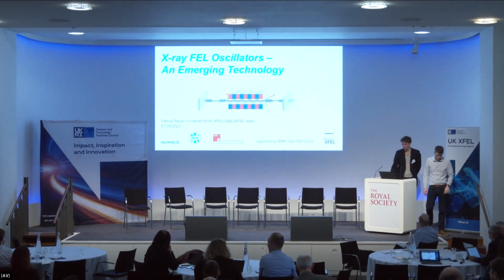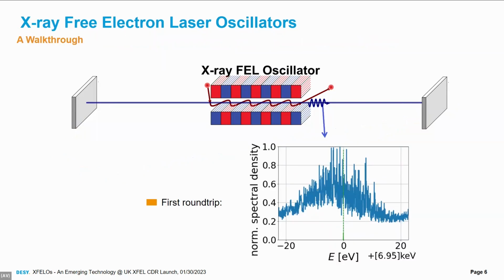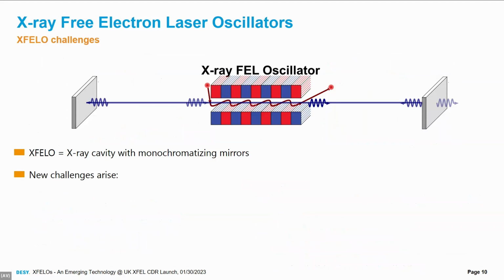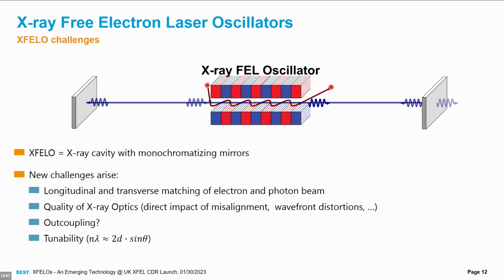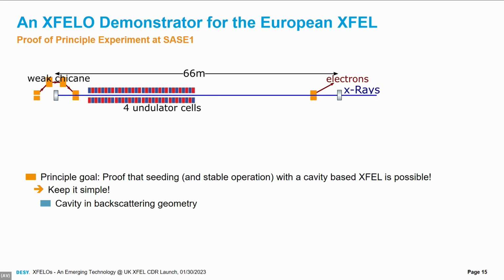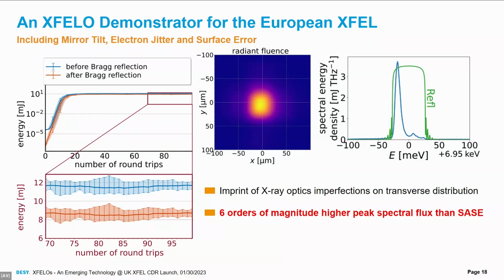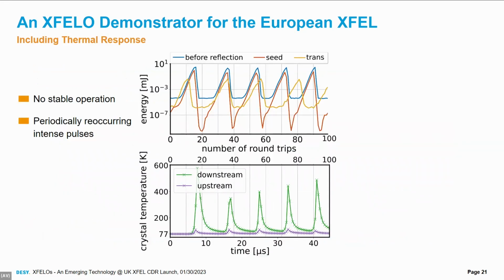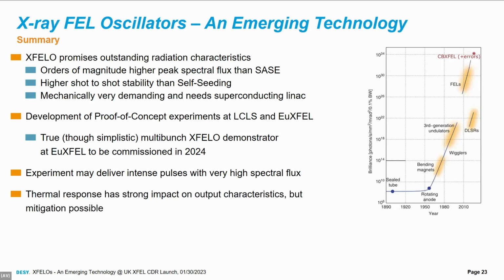The UK XFEL launch: XFELO. Patrick Rauer, DESY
The UK XFEL Conceptual Design and Options Analysis launch event.
30 January 2023 at The Royal Society, London.

Speakers: Patrick Rauer, DESY
Subject: XFELO.

For further information on UK XFEL CDOA, please visit xfel.ac.uk.

Please note, captions have been autogenerated.